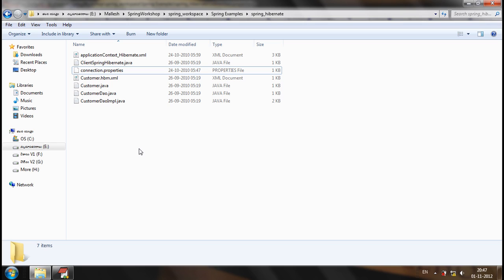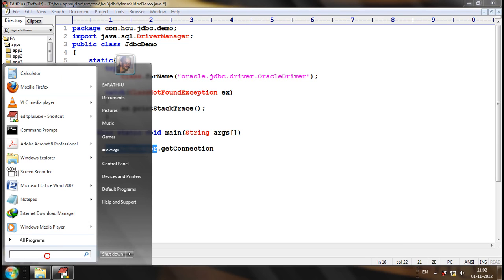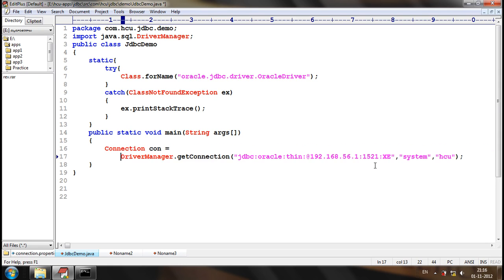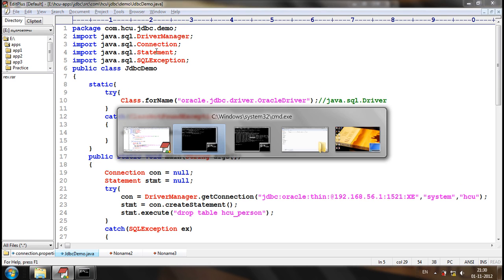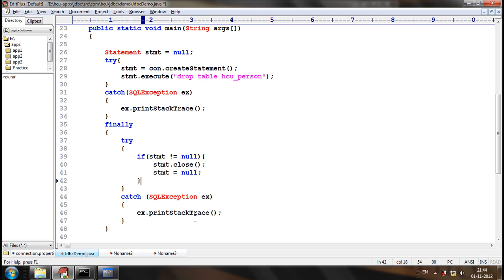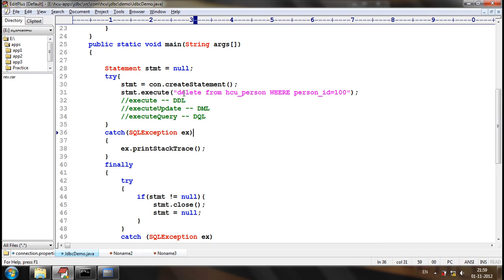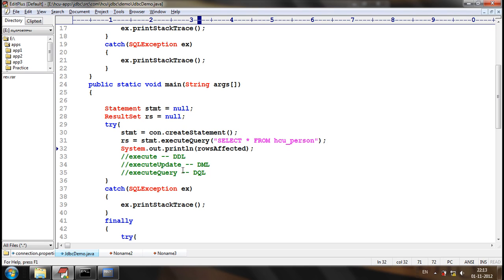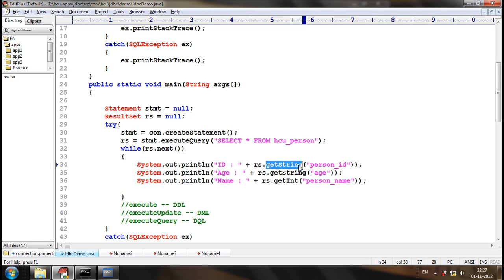Connecting with a database on 31 10 2012